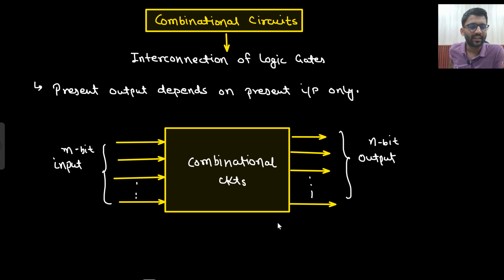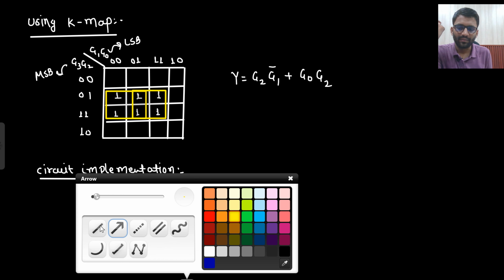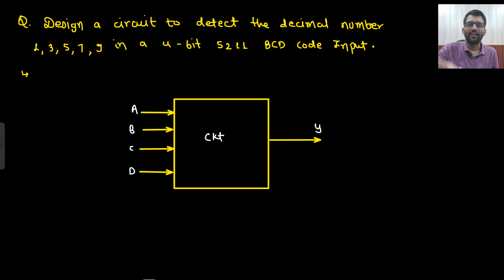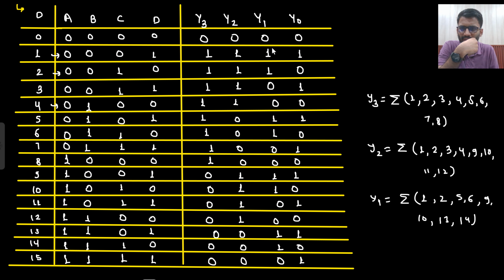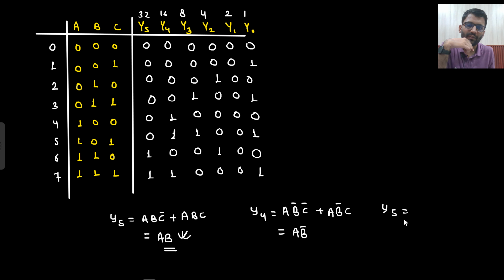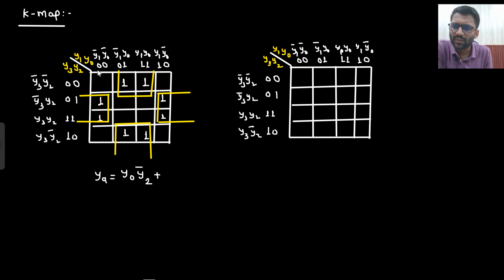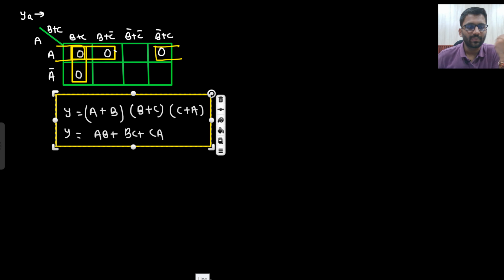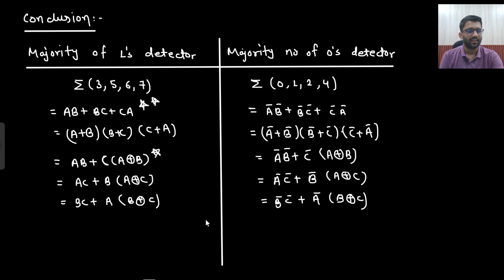Introduction to Combinational Circuits || Digital Design for Campus Placements || Himanshu Agarwal